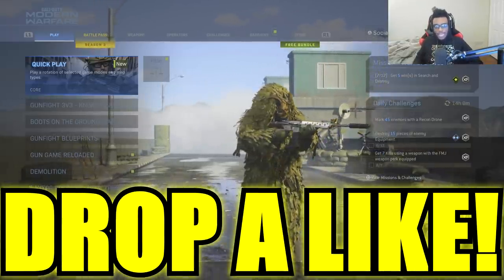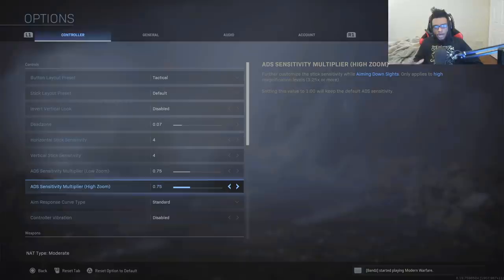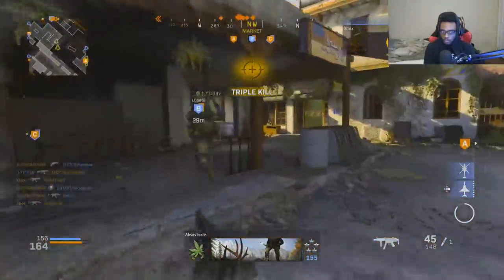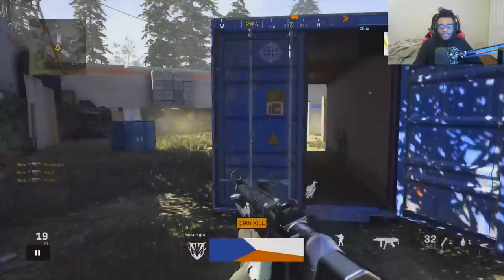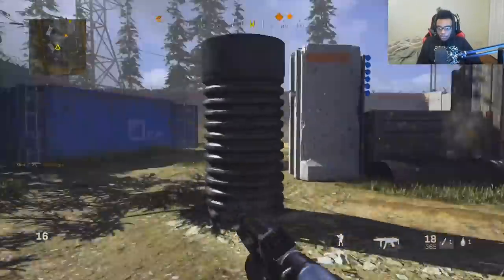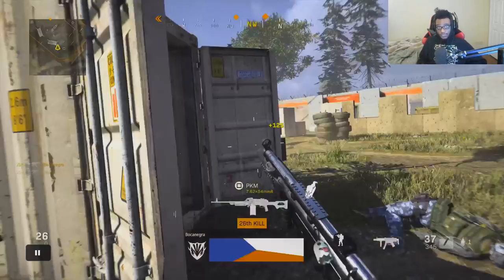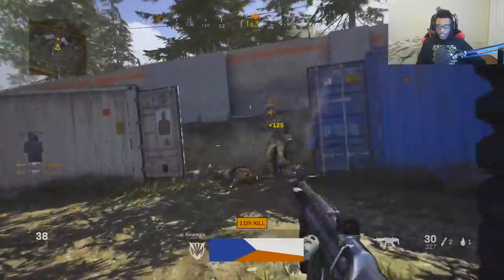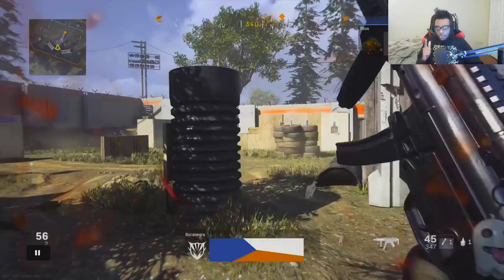MOVE LIKE A PRO! - How To ABUSE AIM ASSIST + THROW OFF PLAYERS AIM IN MODERN WARFARE (BEST SETTINGS)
In this video I showcase NEW Modern Warfare HOW TO MOVE LIKE A PRO and HOW TO ABUSE AIM ASSIST to THROW OFF PLAYERS AIM! The SLIDE CANCEL is a skill that EVERY SINGLE PLAYER that enjoys RUSHING should MASTER because it allows you to THROW OFF players AIM ASSIST in MW! If you are trying to master the SLIDE CANCEL make sure to check out these BEST SETTINGS in COD MW! Hope you enjoy the video and make sure to have a wonderful rest of your day!